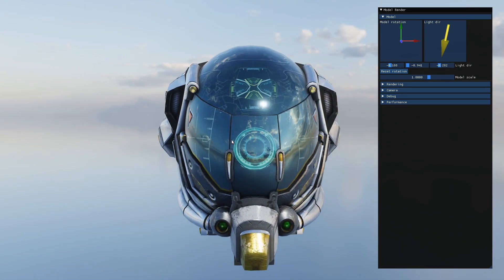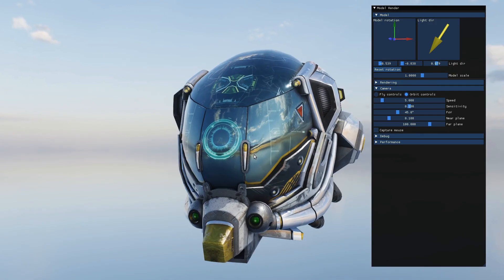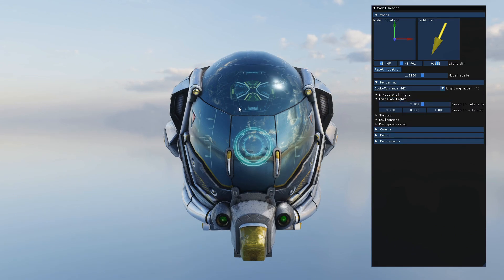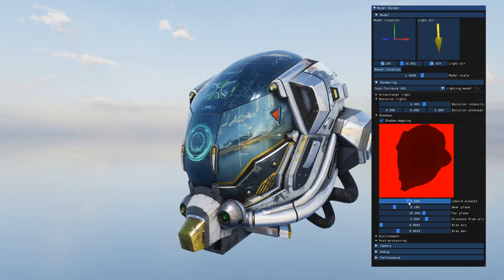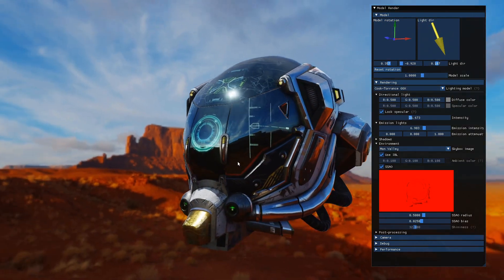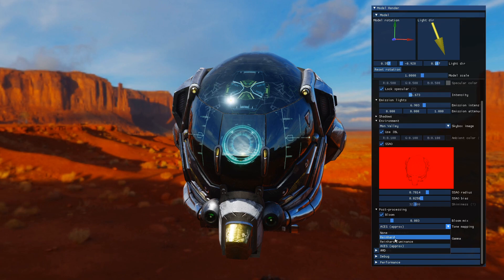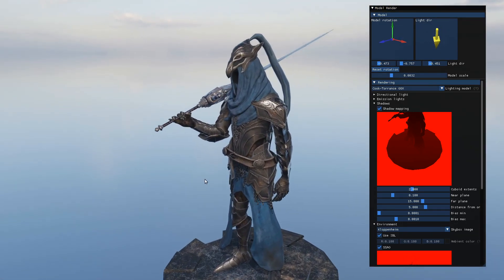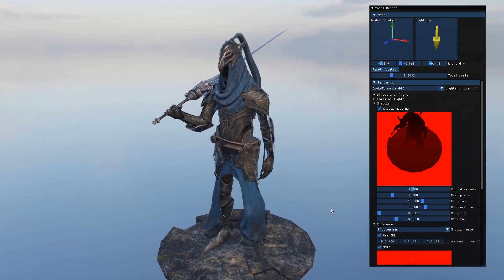quarkGL - PBR OpenGL renderer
A little demo of quarkGL, my PBR OpenGL renderer and model viewer.